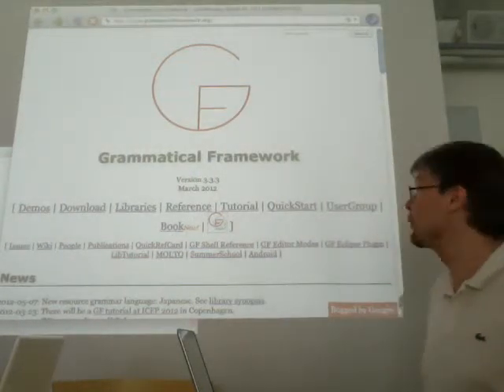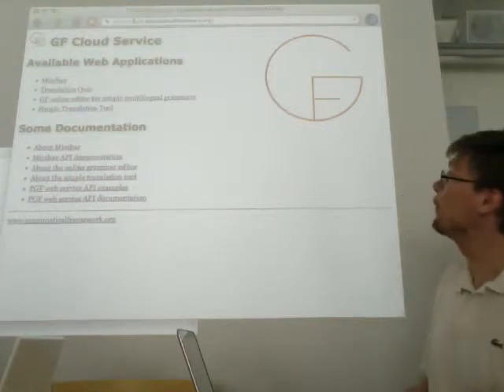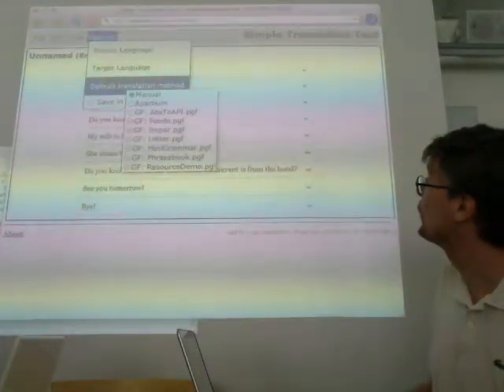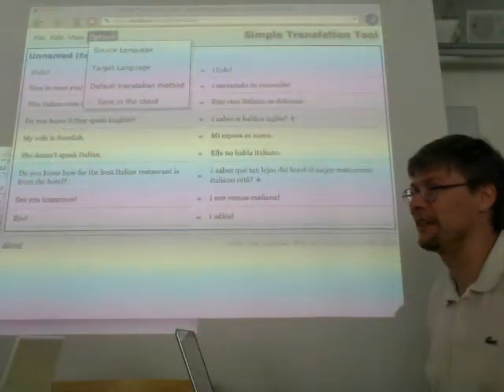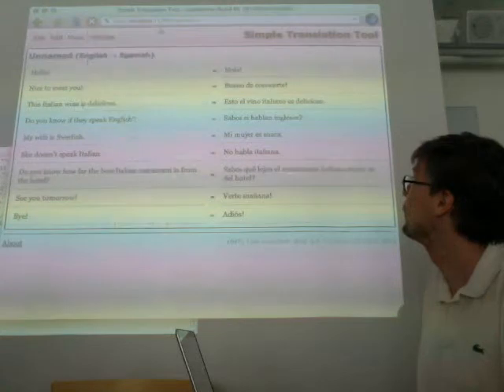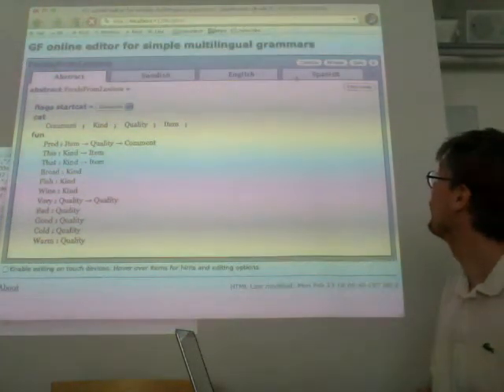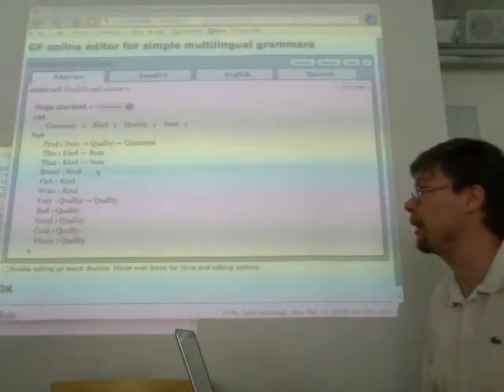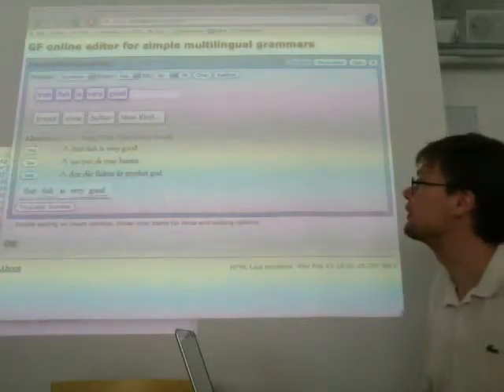Thomas Hallgren, Web-based translation tools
Thomas Hallgren on his recent work for GF in the cloud.
Delivered as part of the tutorial GF resources and tools for machine translation.